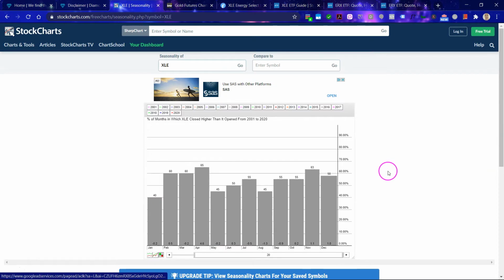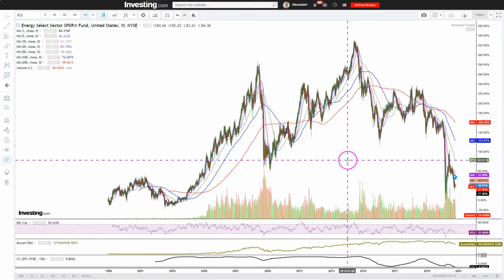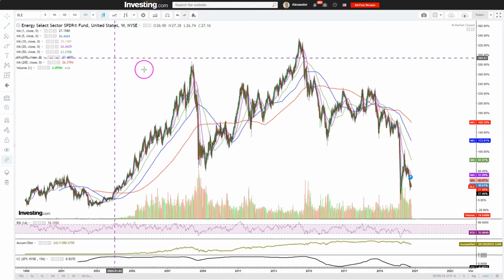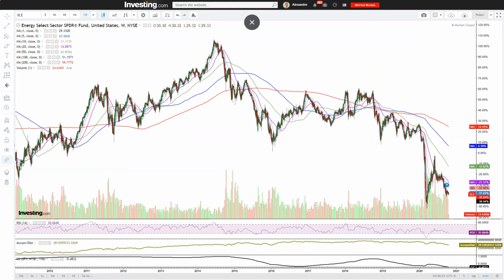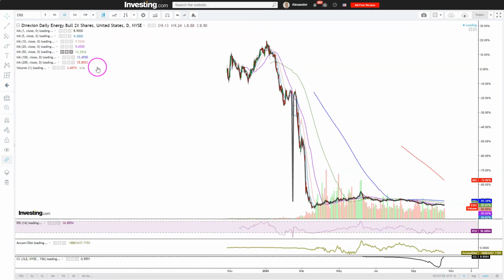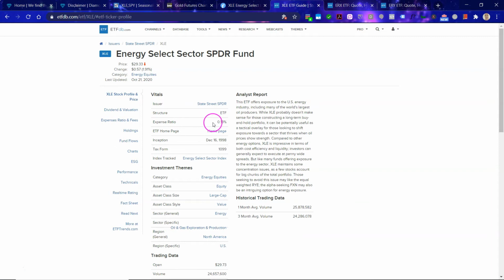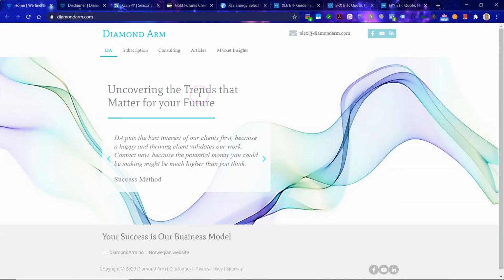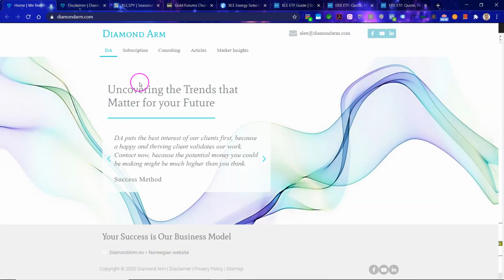+/-2X Energy ETF's | Bull Stampede on the Horizon? | ($ERX/ERY)